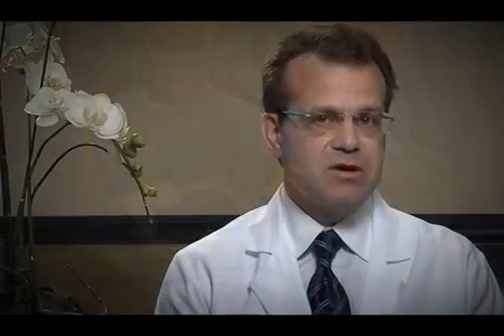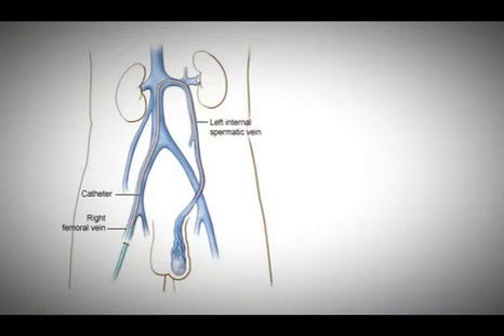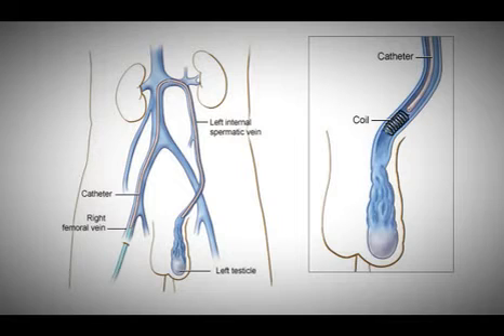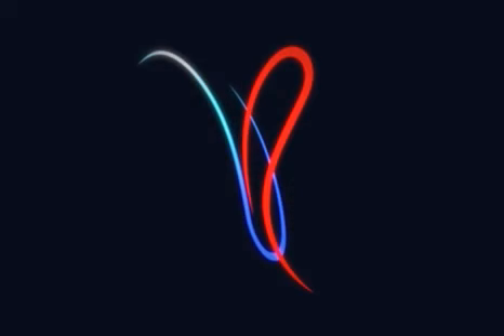Varicocele Embolization for varicose veins in the scrotum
Dr. William Julien discusses minimally invasive  varicocele embolization for varicose veins in the scrotum